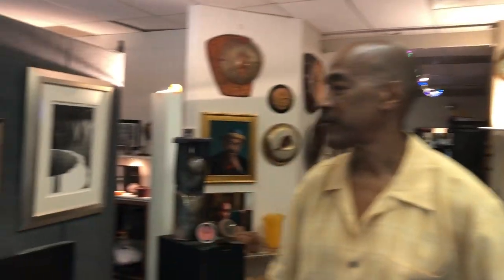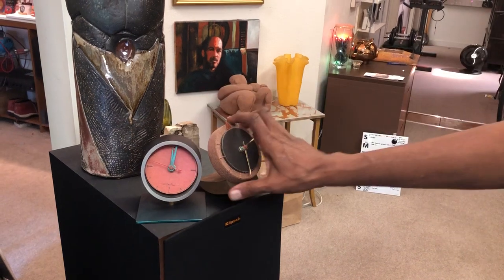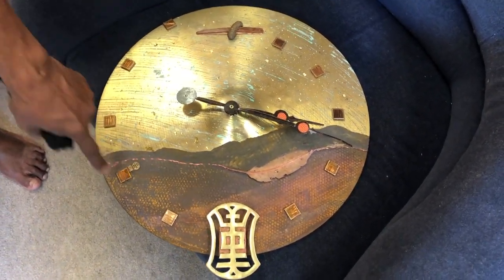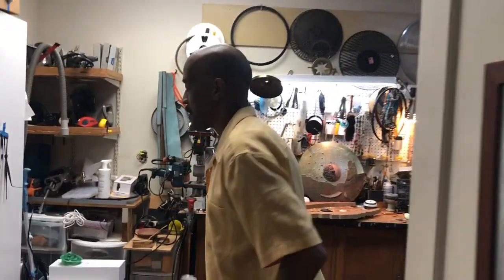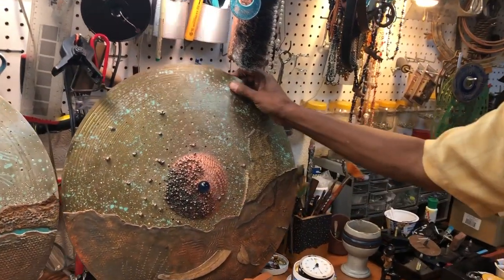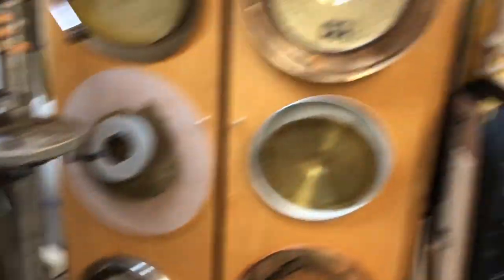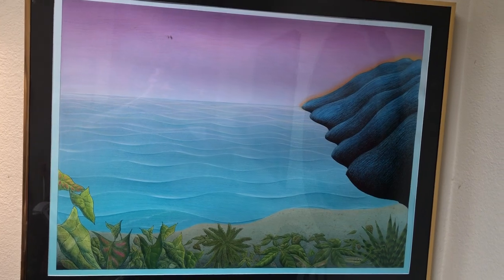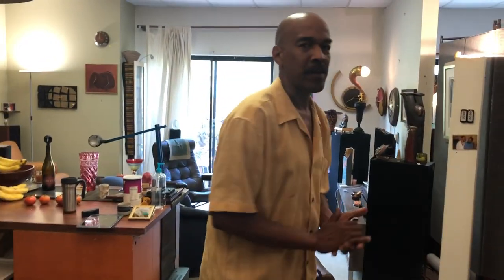Steve Hurst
Art of the African Diaspora virtual studio tour with Steve Hurst: Visual Artist